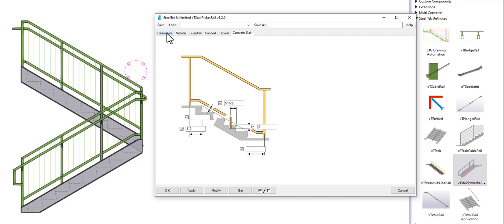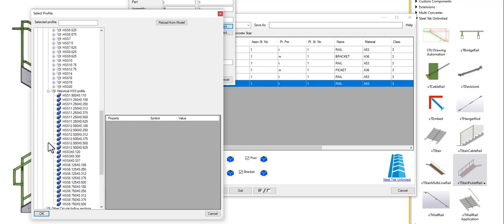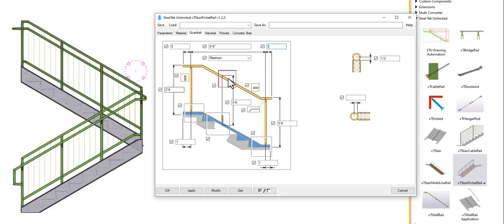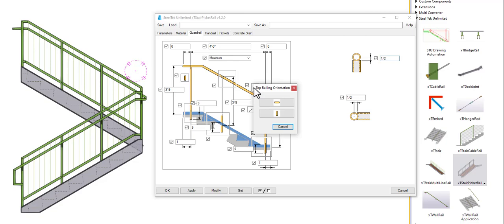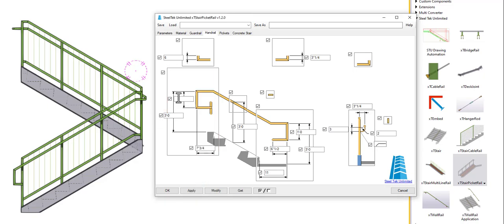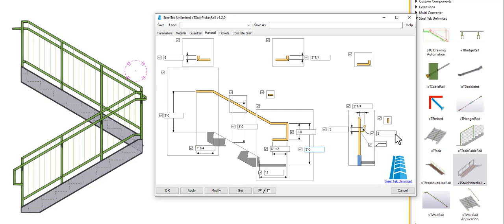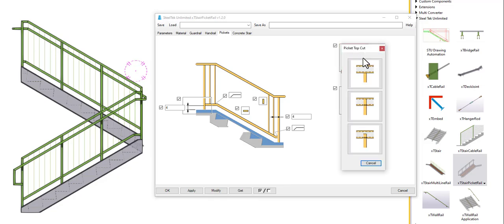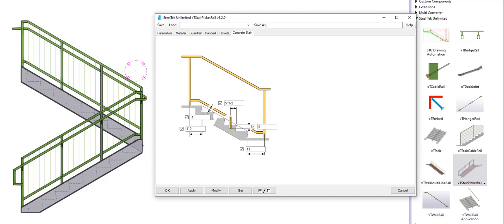PicketRail Dialog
Intro to the xTStairPicketRail plugin - first video